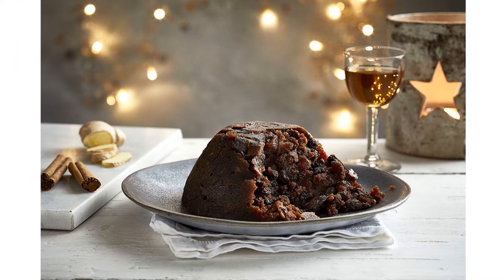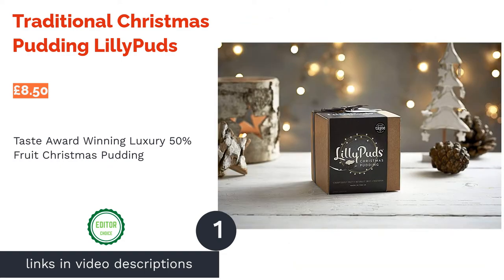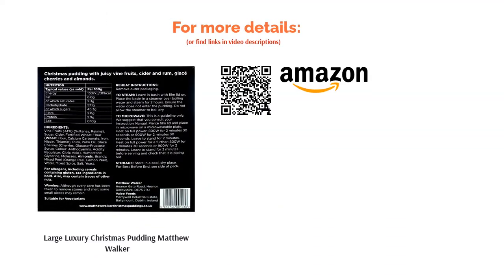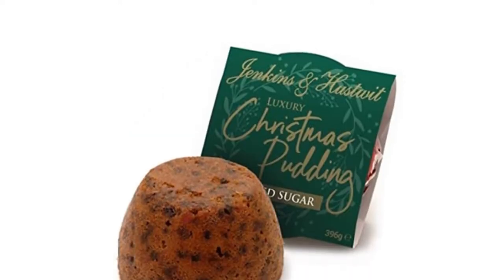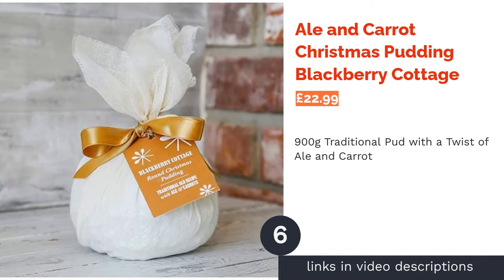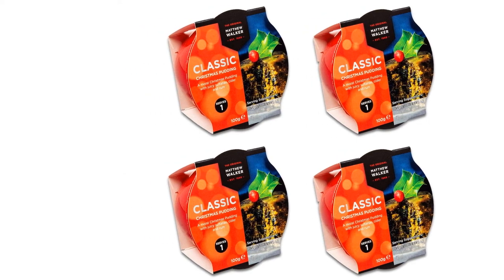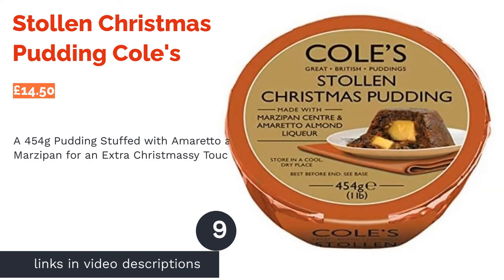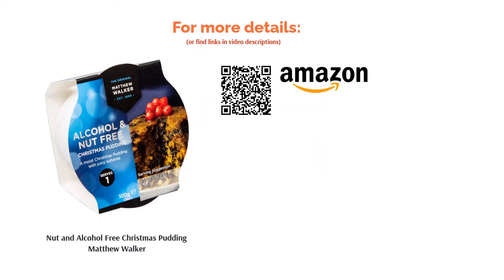🌵 10 Best Christmas Puddings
00:00 Introduction
01:03 #1 - Traditional Christmas Pudding LillyPuds (£8.50)
01:45 #2 - Large Luxury Christmas Pudding Matthew Walker (£6.82)
02:24 #3 - Tiptree Christmas Pudding Wilkin and Sons (£17.46)
03:10 #4 - No Added Sugar Christmas Pudding Jenkins and Hustwit (£8.99)
03:55 #5 - Luxury Christmas Pudding Matthew Walker (£7.63)
🛍️ Amazon Pudding/dp/B075RBSHD4?tag=lm007-21
04:34 #6 - Ale and Carrot Christmas Pudding Blackberry Cottage (£22.99)
05:24 #7 - Vegan Christmas Puddings Matthew Walker Pack of 4 (£12.99)
06:04 #8 - White Chocolate and Cranberry Mini Christmas Pudding The Carved Angel (£7.95)
06:45 #9 - Stollen Christmas Pudding Cole's (£14.50)
07:27 #10 - Nut and Alcohol Free Christmas Pudding Matthew Walker (£3.99)
08:10 Ending

If you're lucky enough to be hosting a huge festive feast this year, you'll likely want a Christmas pudding as the final flourish. But choosing one can be hard, do you want a boozy one? Something with raisins, cherries, candied peel or nuts? Or maybe you're in search of a vegan or gluten-free Christmas pudding this year. Selecting the right Christmas pudding can make or break your festive lunch, but getting it right will be the bright red cherry on the fruity, flaming cake!
We compare the different types of Christmas pudding available to help you decide what type is most suited to your family's tastes. We're here to guide you through the steps to choosing the perfect Christmas pudding before introducing the 10 best in the UK from Blackberry Cottage, Matthew Walker and Tiptree. More...